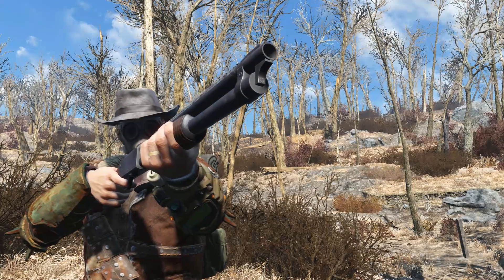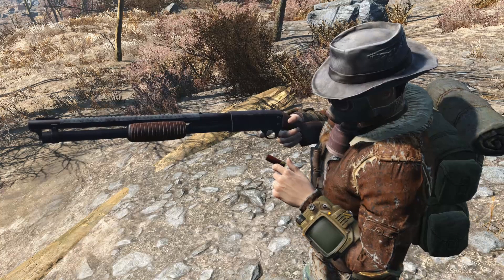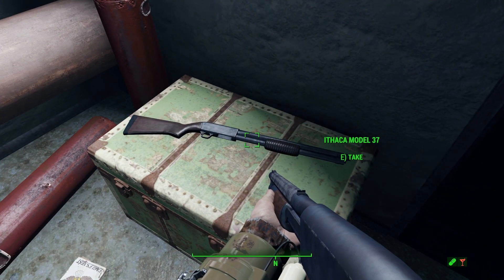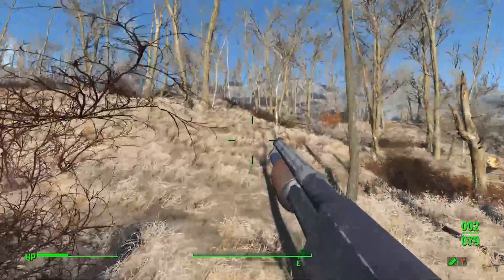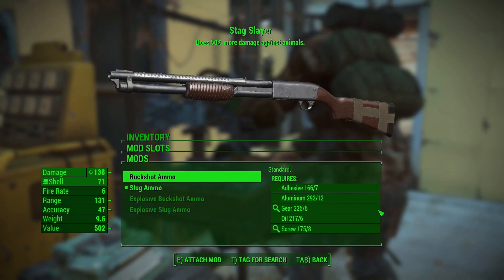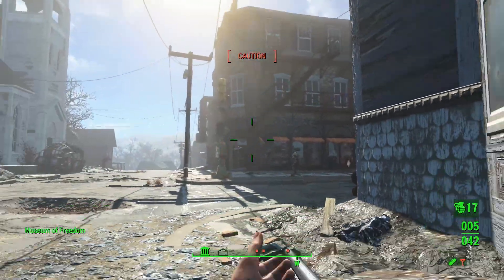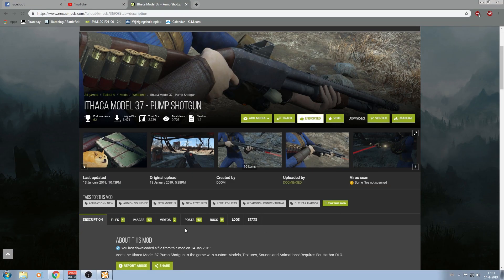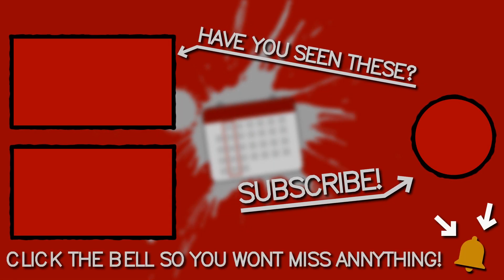Fallout 4 Mod Review - Ithaca Model 37 - Pump Action Shotgun Mod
Hello everyone, it is tuesday today and today I will actually upload 2 video's! I came across this mod the other day and it blew my mind!
A Pump Action Shotgun complete with custom animations and plenty of workbench modifications. A true must have.

Check out their modpage and show them your support.